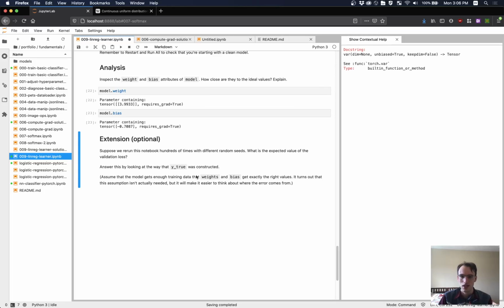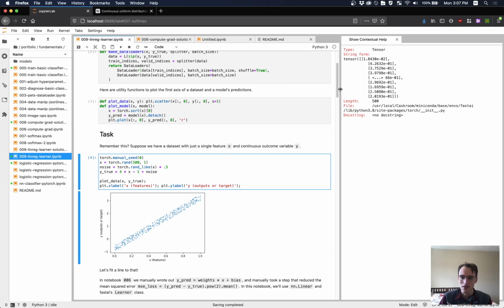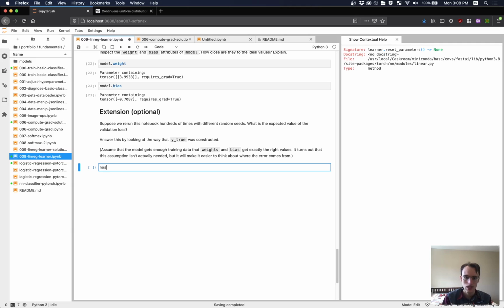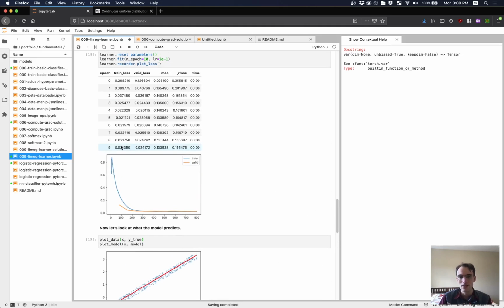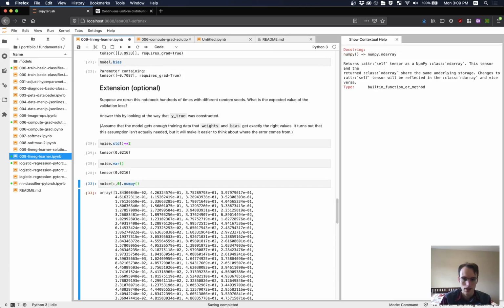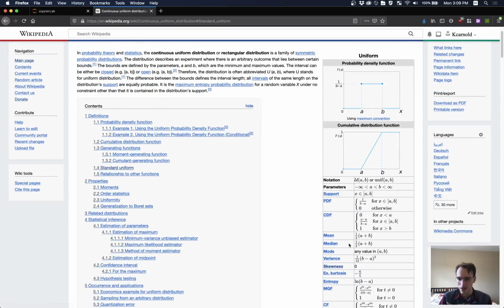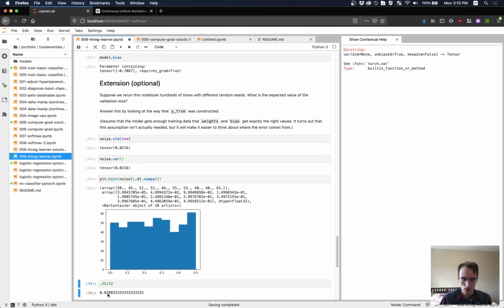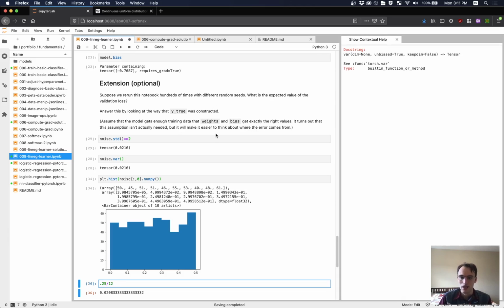Linreg Learner 4: Irreducible Variance (aside)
Optional aside, skip unless curious.